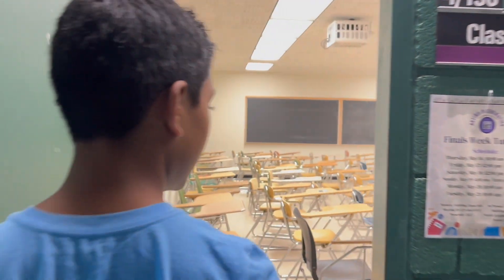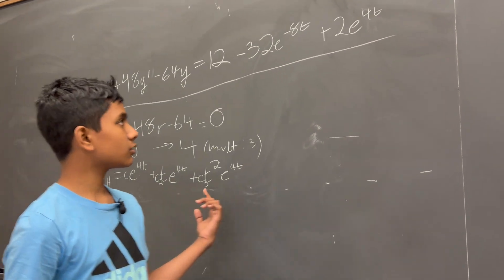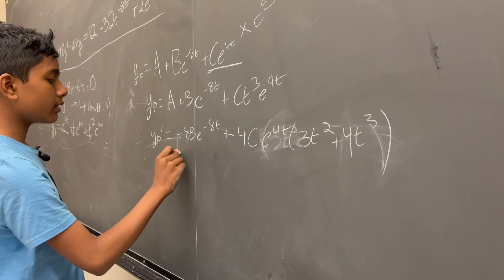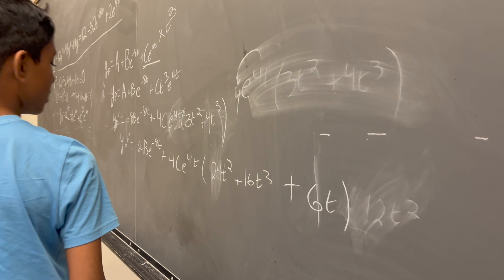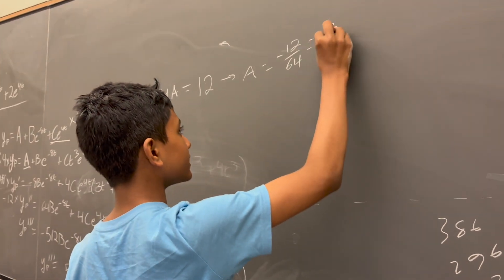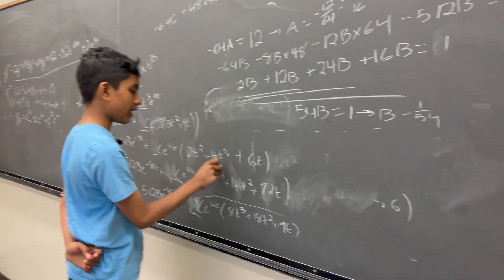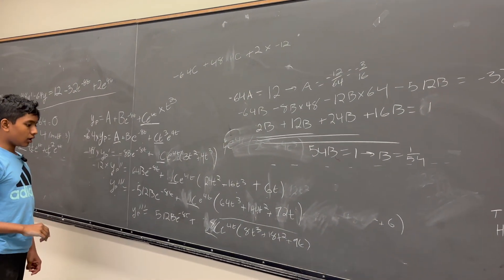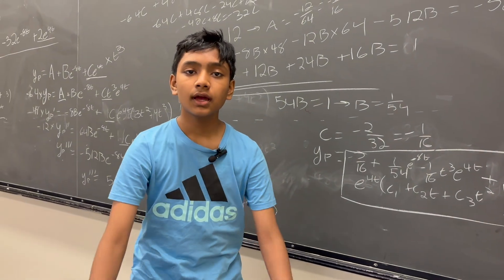#6| Ordinary Differential Equation| Higher Order Differential Equations | CCNY